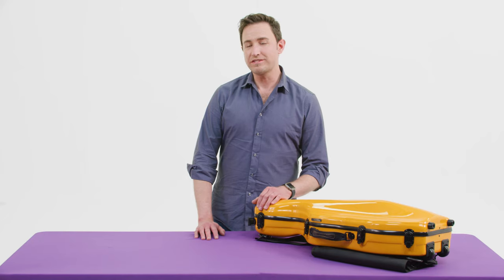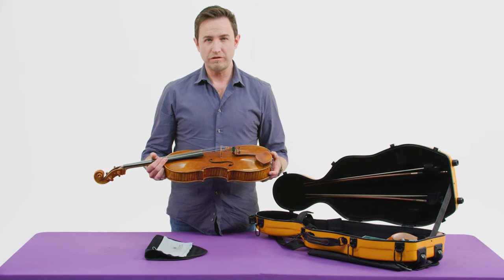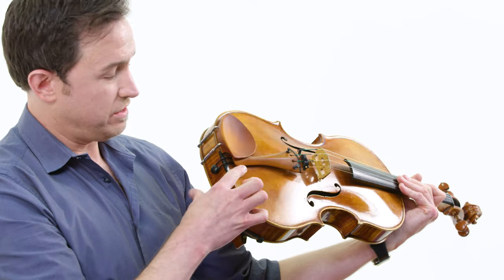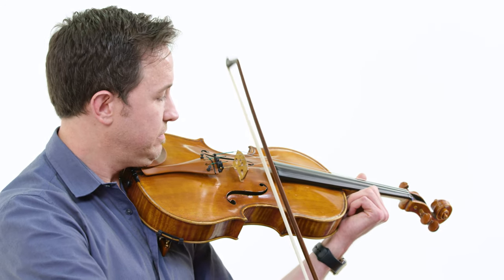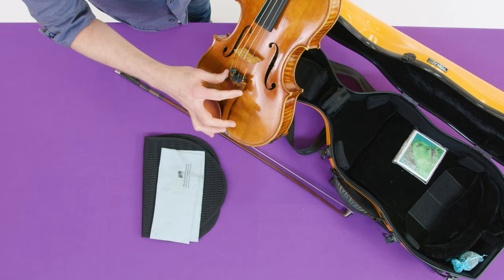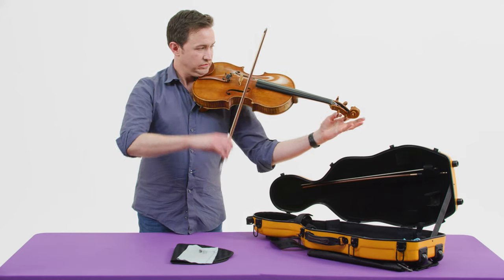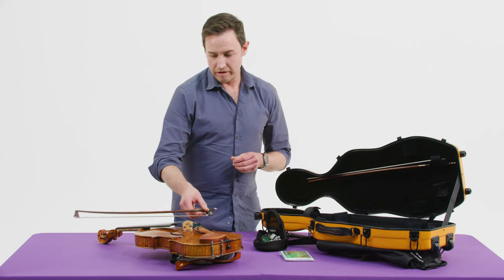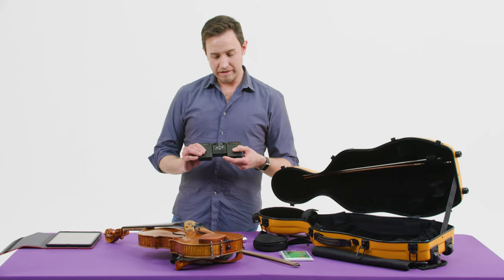Viola with Dustin - Reno Phil Case Files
Reno Philharmonic violist, Dustin Budish, introduces the viola and shows what else he keeps in his case. Viola is a member of the string family, one of the four instrument families in the orchestra. This video is part of the Case Files series, where professional musicians of the Reno Philharmonic show their instruments, how they work, and what else they keep in their case.